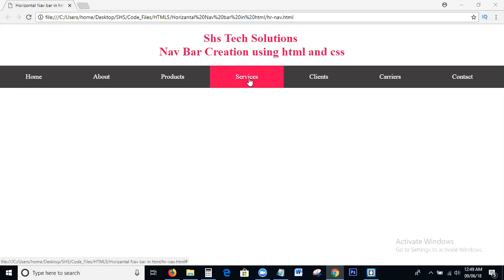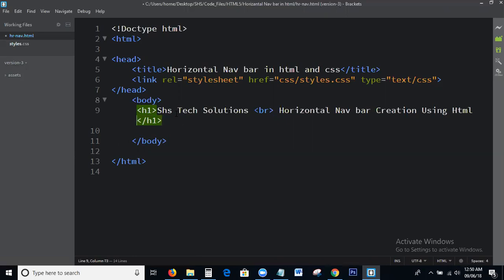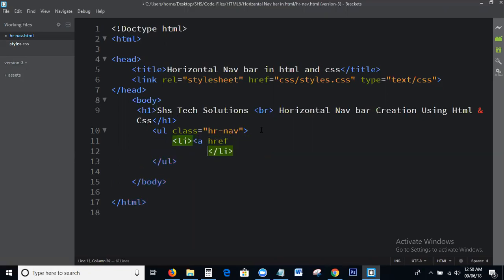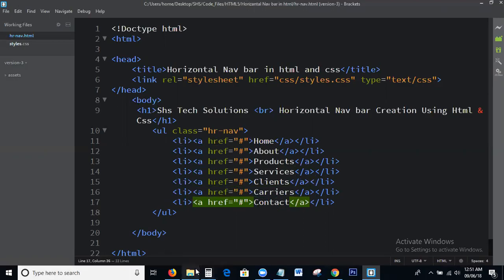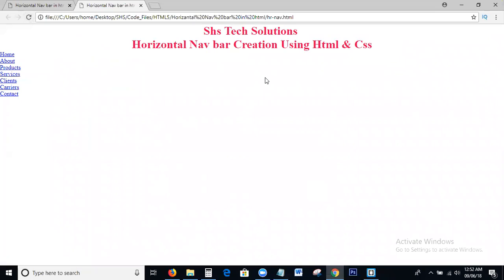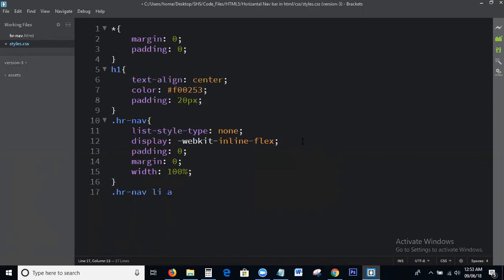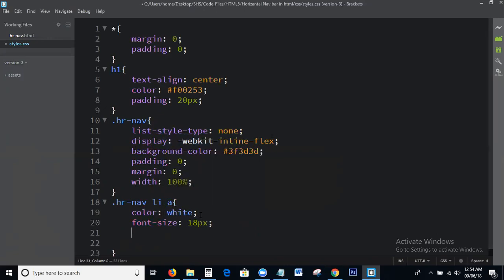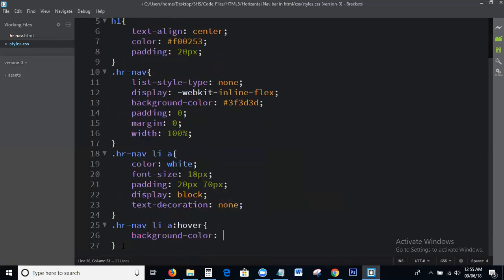Horizontal Nav bar creation Using Html and Css | Navbar In html and css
Hi Guys Today in this tutorial i will discuss on the topic is :
1) How to create Horizontal Nav bar in Html & Css?
2) How to create Horizontal Nav bar using Html & Css?